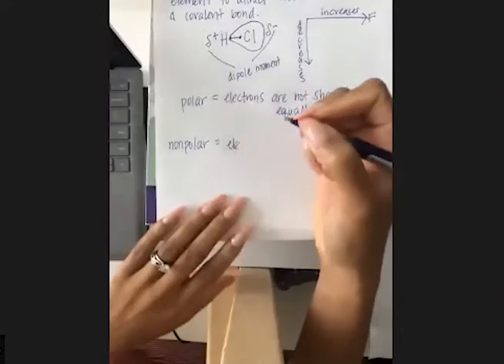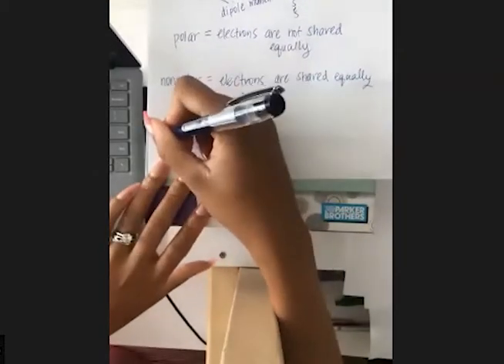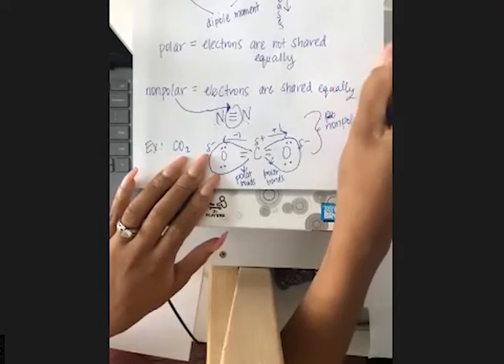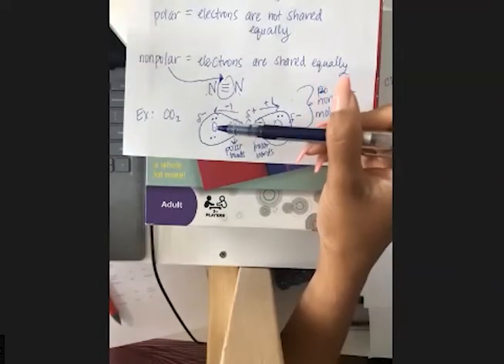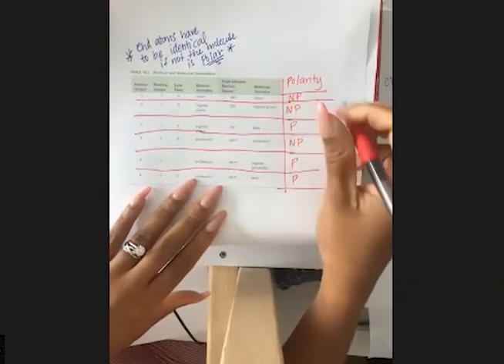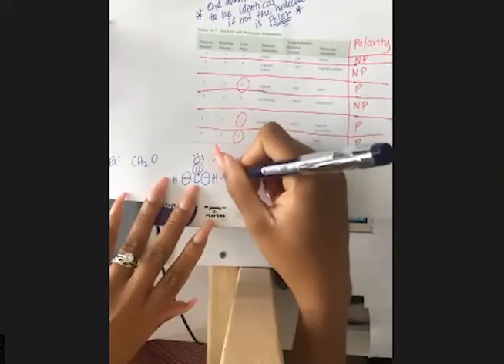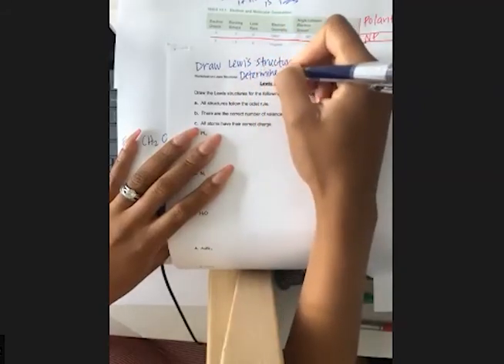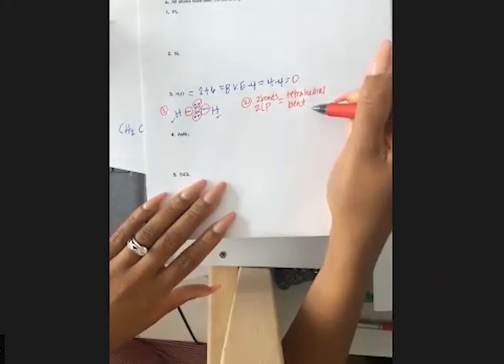Ch. 10 Polarity